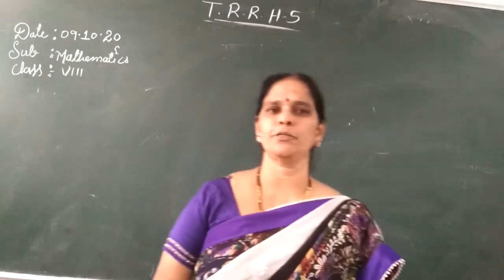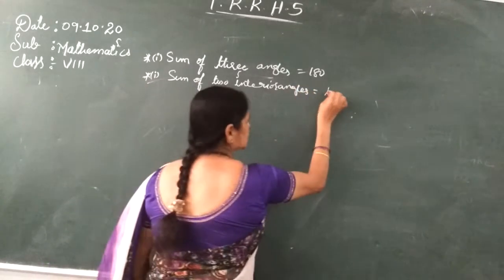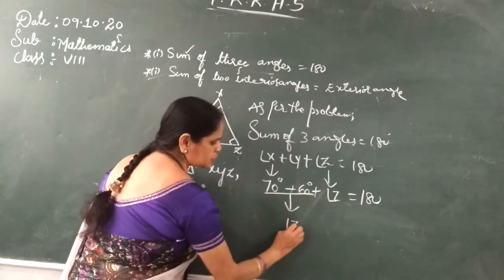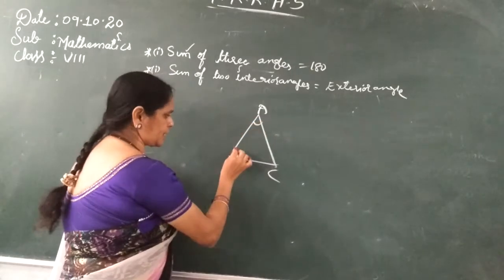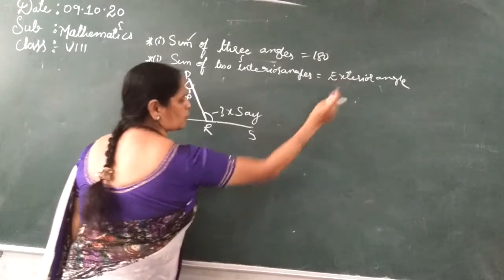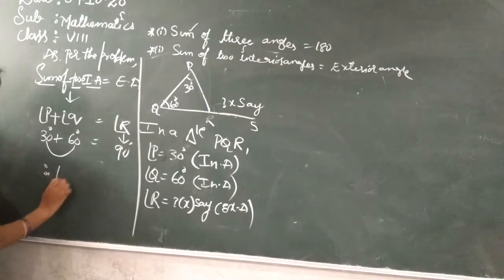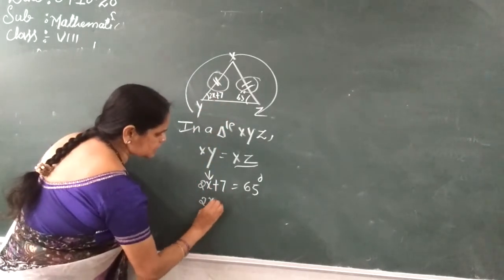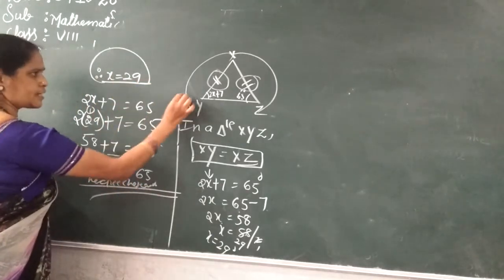VIII CLASS MATHS 09-10-2020